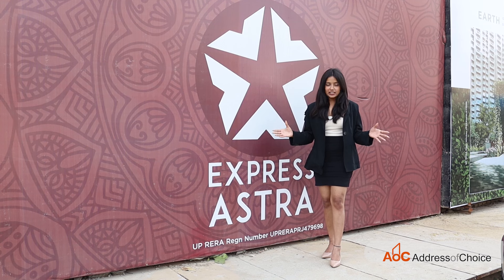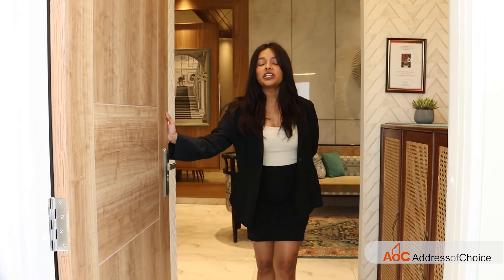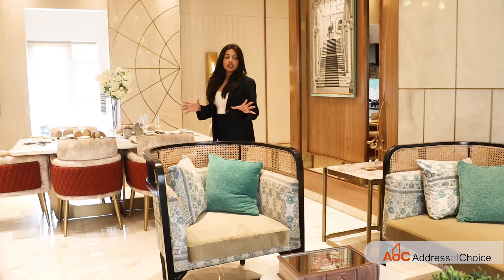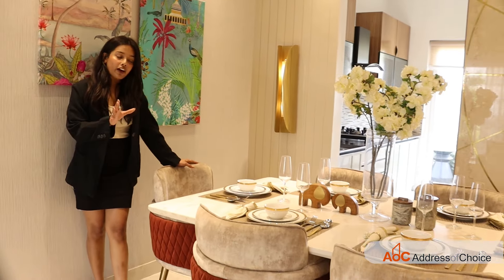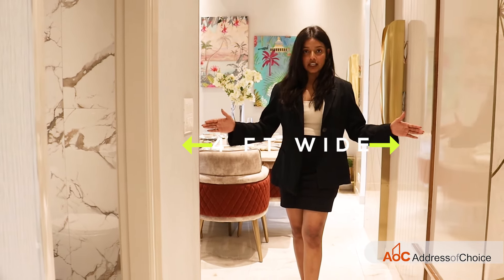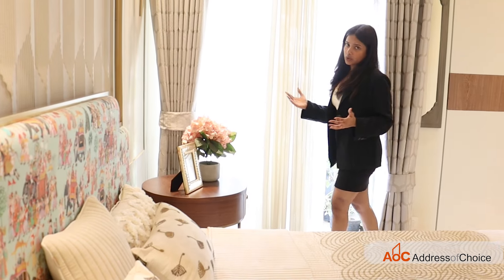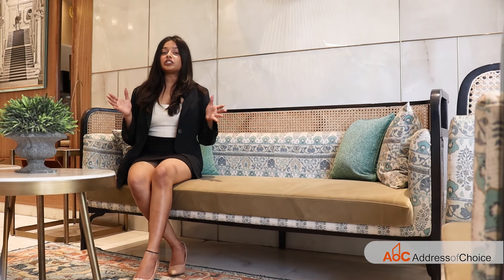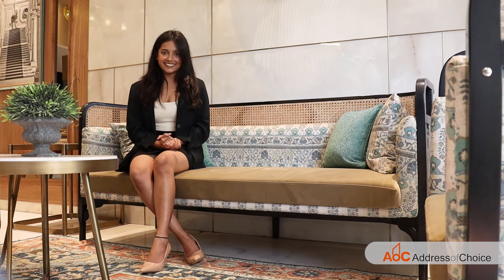Express Astra, Sector 1 Greater Noida West - 2 & 3 BHK Luxury Apartments + Duplex in Noida/Delhi NCR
ExpressAstra is a residential project Located at NoidaExtension, Sector 1, GreaterNoidaWest. It offers 2 & 3 BHK Luxurious Apartments with modern amenities.

Express Astra Noida Extension - Express Astra Sector 1, Greater Noida West - 3 BHK Sample Flat Tour